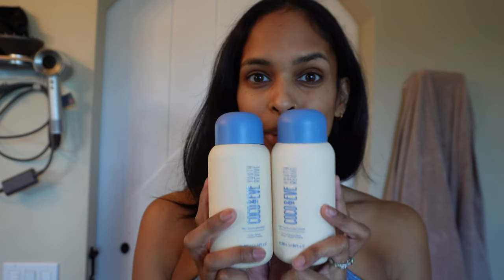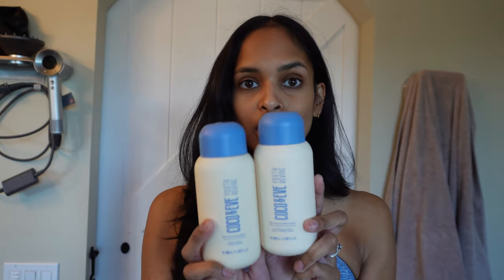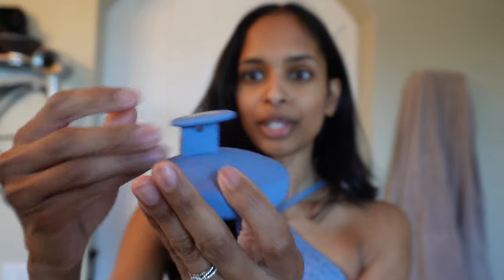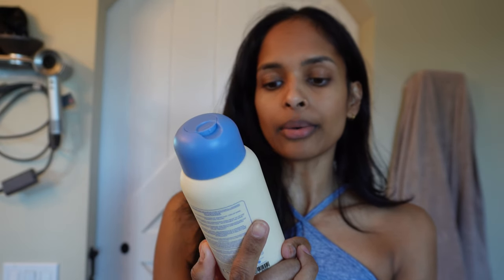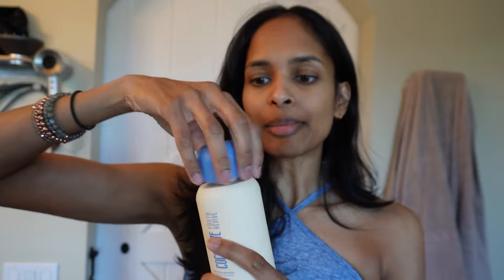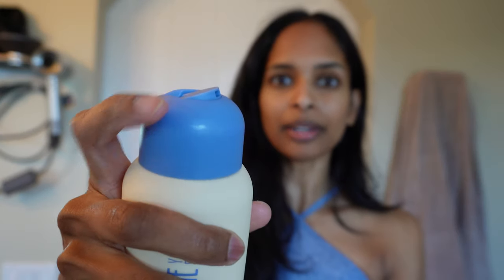Revitalize Your Locks | Retinol-Infused Shampoo & Conditioner Review | Honest Review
In this video, discover the transformative power of retinol-infused shampoo and conditioner as we delve into their efficacy in combating hair aging. Join me as I explore the benefits, application tips, and real results of incorporating these innovative products into your haircare routine. Say goodbye to dull, aging strands and hello to revitalized, youthful-looking hair!

MomLife CalgaryWellness YYCWellness CalgaryHealth YYCHealth HealthyLiving WellnessJourney YYCFitness WellnessCommunity WellnessInYYC Cocoandeve Haircare Antiaging Retinol